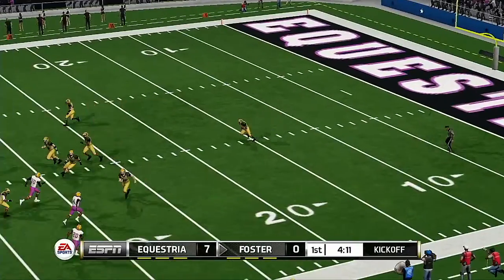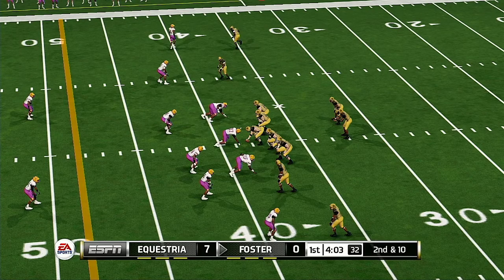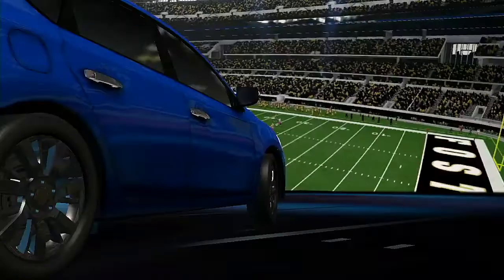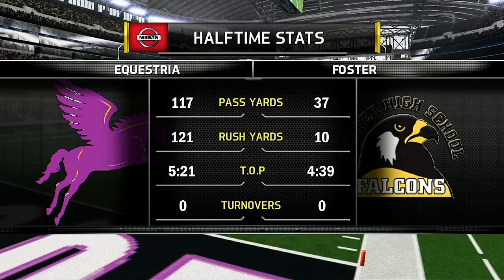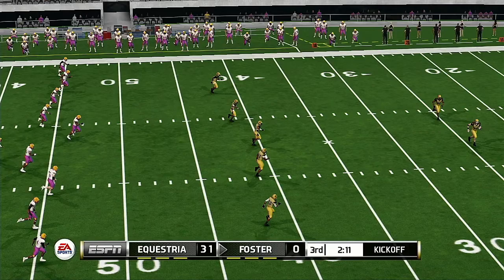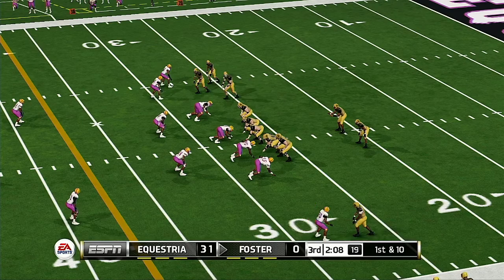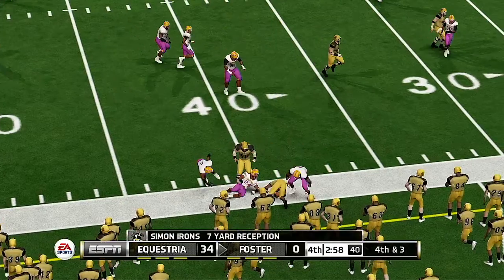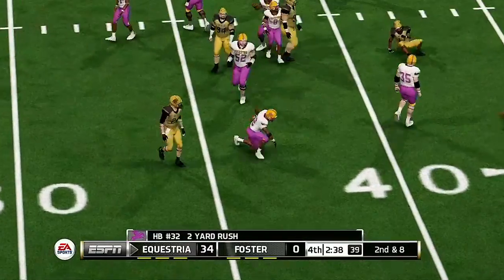THSFL 2021 Playoffs 1st Round Game Equestria Pegasus VS Foster Falcons